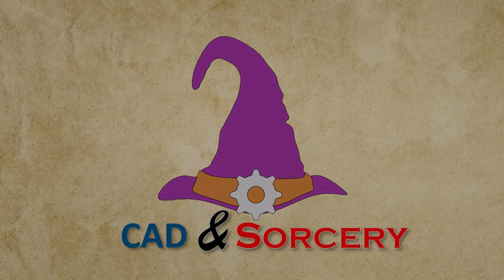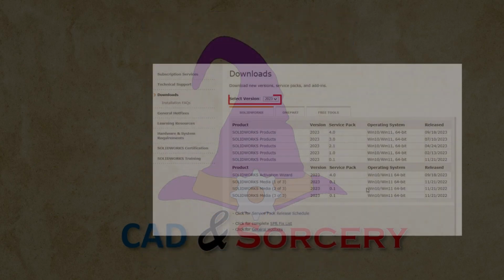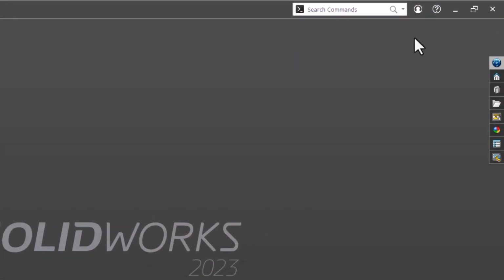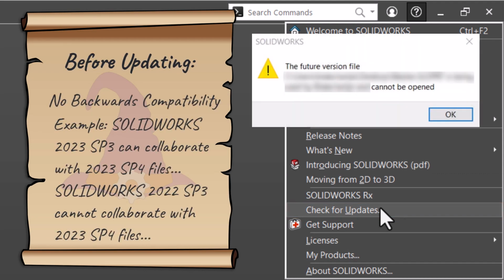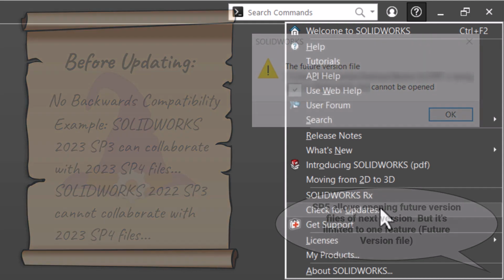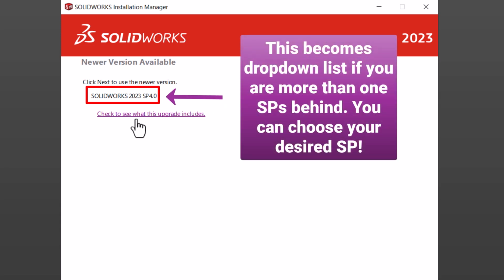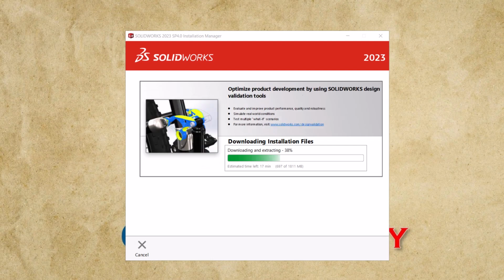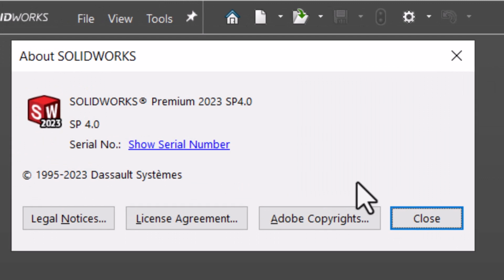How to update SOLIDWORKS to newer Service Pack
How to update your SolidWorks Service Pack
In this tutorial, I will guide you step-by-step on how to update your SOLIDWORKS Service Pack, ensuring you're equipped with the latest features, enhancements, and bug fixes.

For further guidance I suggest you consult your SOLIDWORKS VAR regarding any installation information or installation issues you may face.

This video includes timestamps:
00:00 - Introduction
00:25 - Check for Updates Tool Prerequisites:
00:45 - Accessing Check for Updates Tool
01:00 - Important Note Before Updating
01:15 - Running the Check for Updates Tool
01:45 - Verifying Successful Update

This video includes the following subtitles:
- English subtitles.
- Greek subtitles.